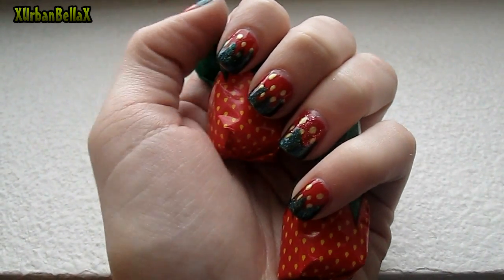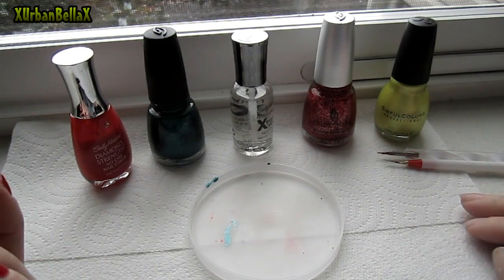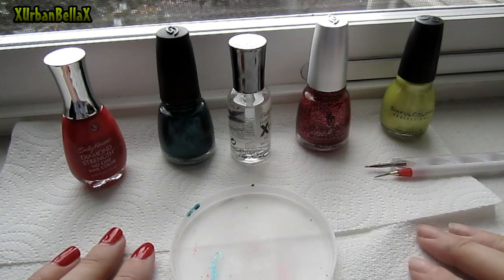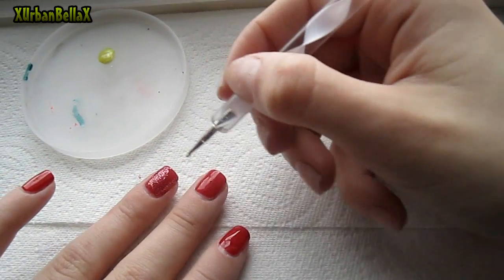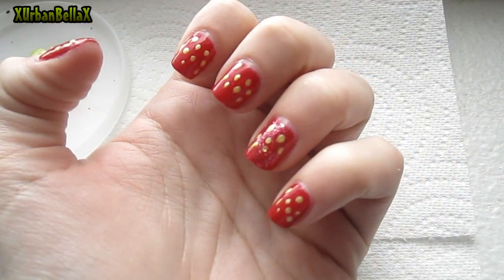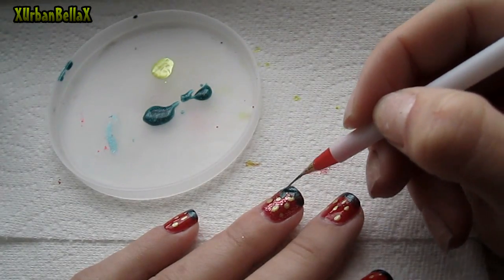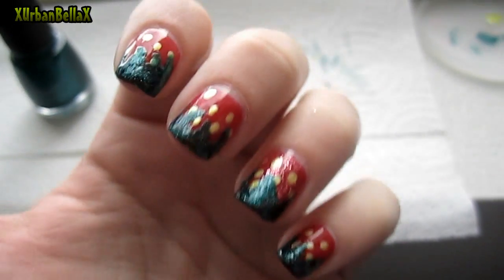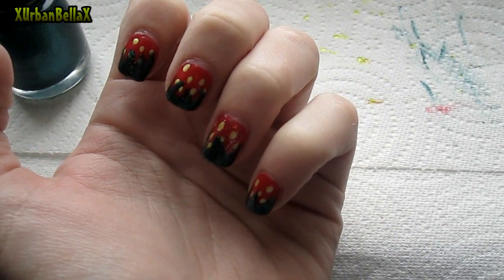Nail Tutorial: Spring Time Strawberries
Last Night, I got the idea to do a strawberry nail tutorial - after my fiance brought me some strawberry filled candies! I thought it would be a fun idea, to try! Hope you guys like it!

COLORS USED:

RED: Sally Hansen Diamonds and Rubies
RED GLITTER: MRS CLAUS CHINA GLAZE
YELLOW: Sinful Nail Colors
GREEN: Watermelon Rind China Glaze
CLEAR COAT: INVISIBLE Sally Hansen